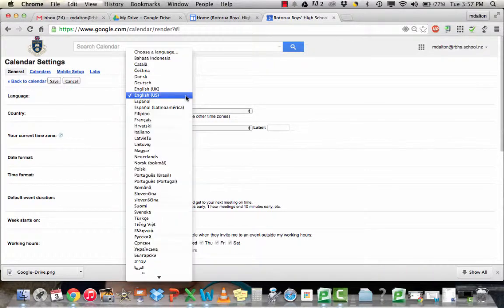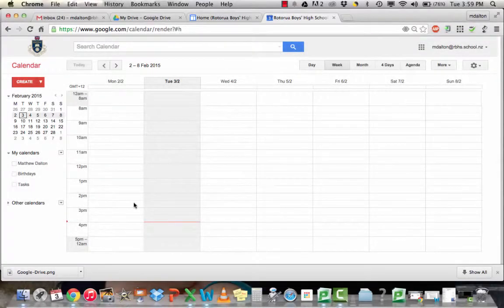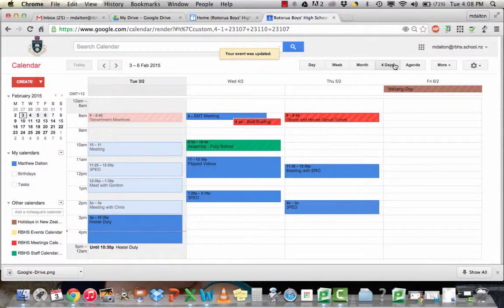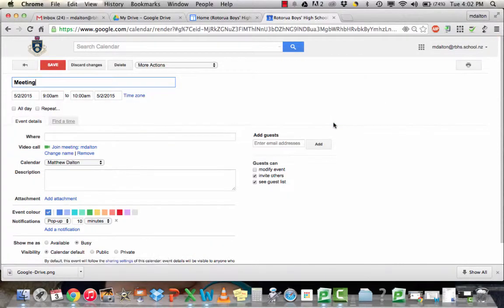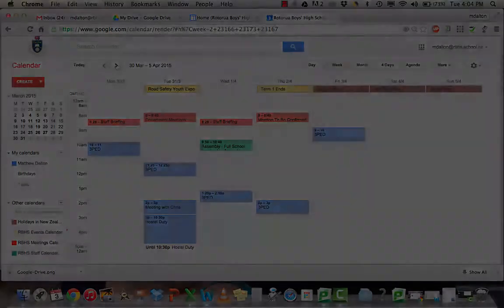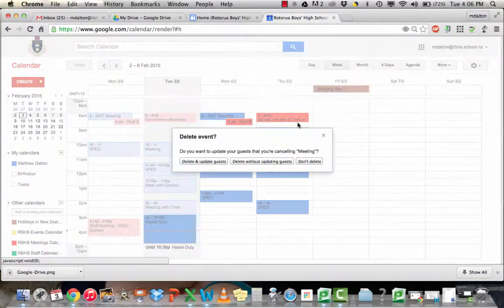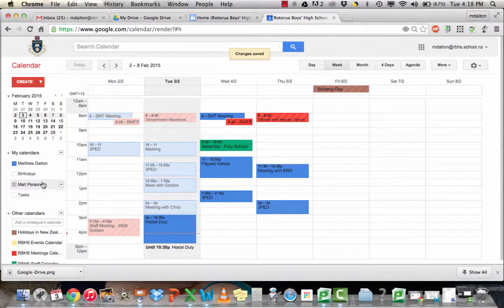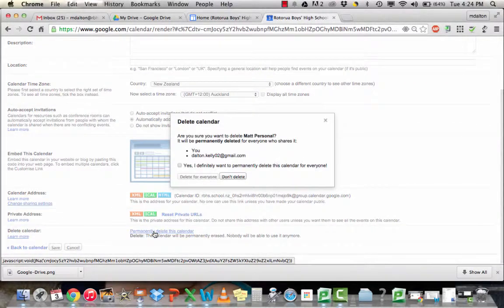Google Calendars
This video is designed to assist you in setting up and managing your Google Calendar.  It covers set up pointers, using calendars, sharing calendars, and managing multiple calendars.